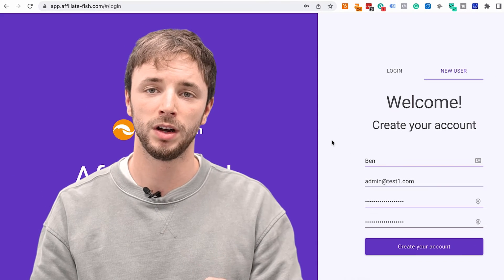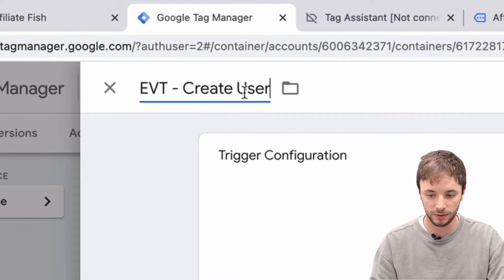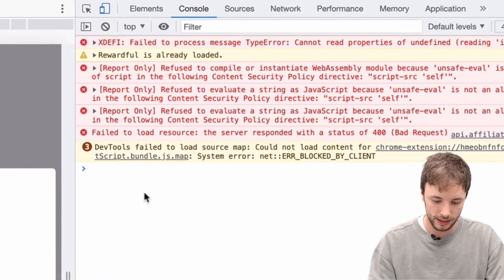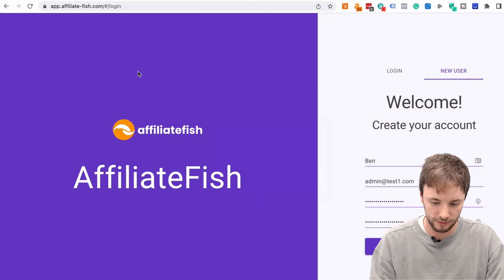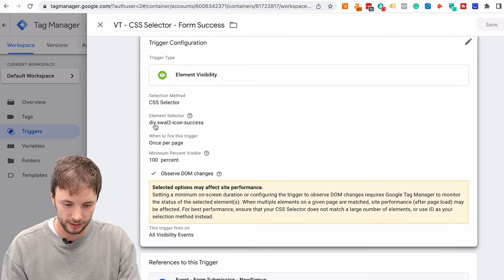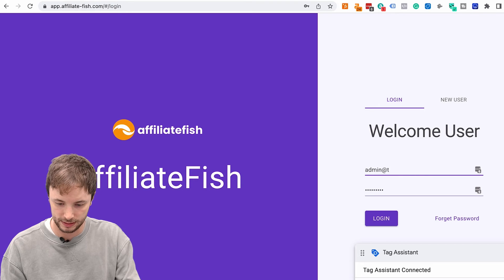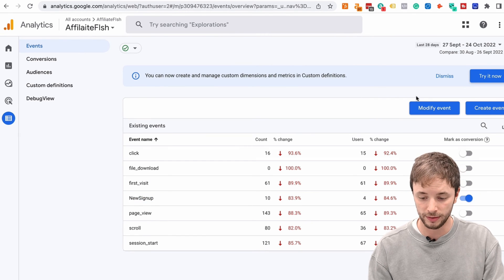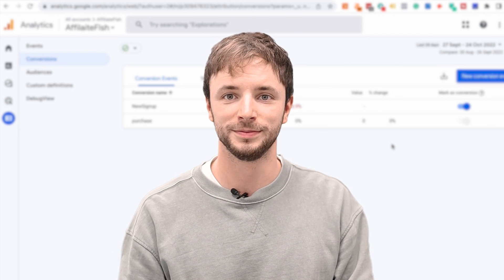Track Ajax Form Submissions In GA4 With Element Visibility Triggers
In B2B or Lead Generation sites, it’s common to come across this issue. In this video, we run through how to track form submissions without thank you page redirects.